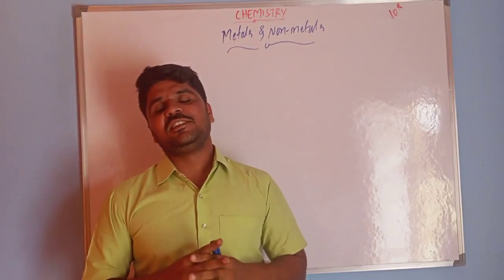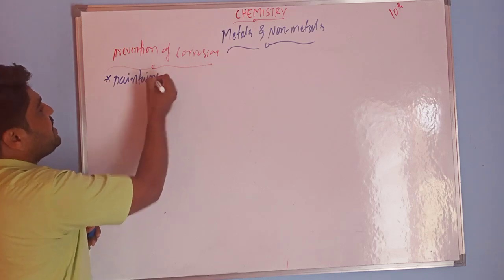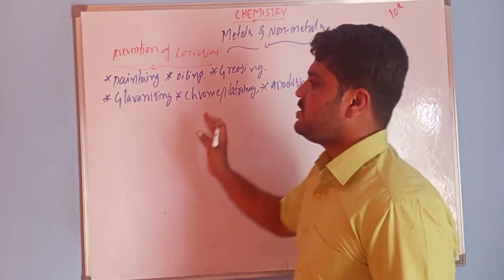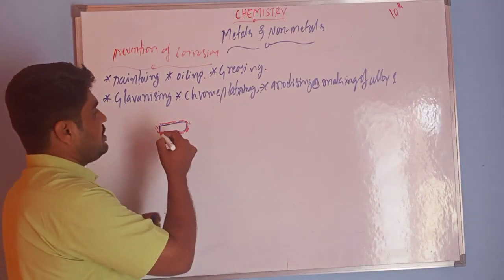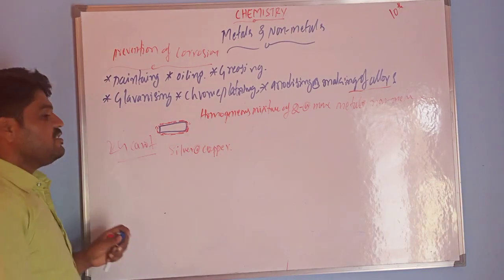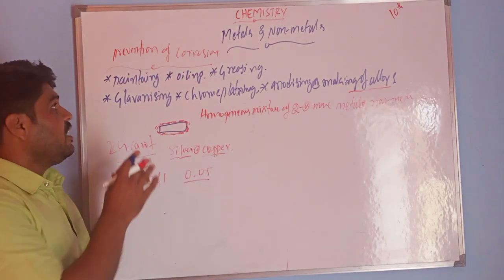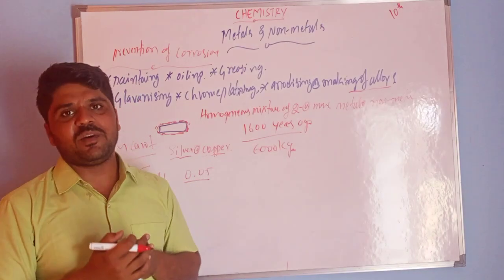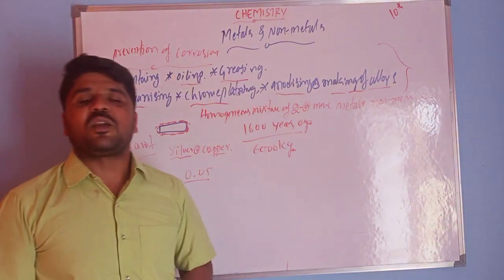August 3, 2021